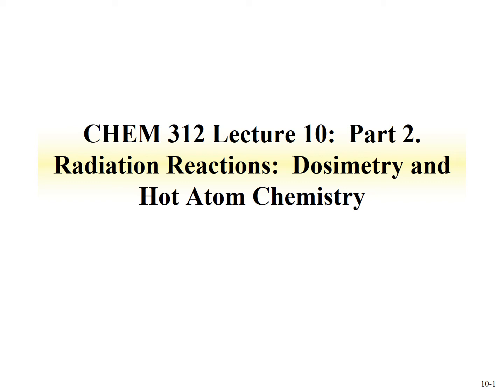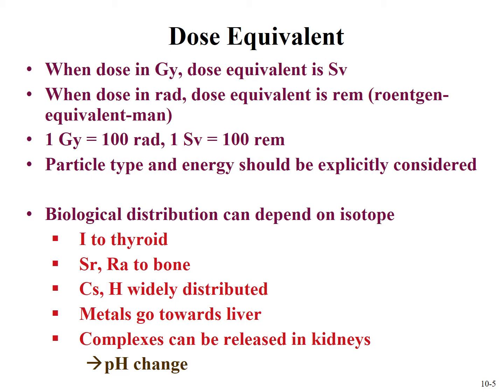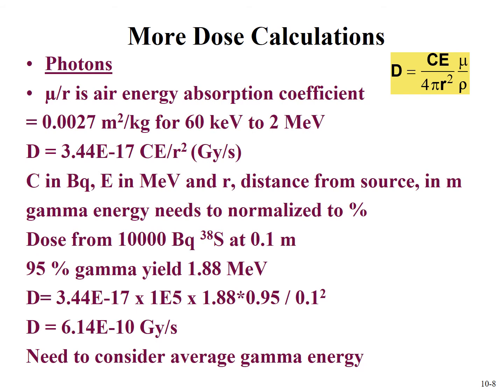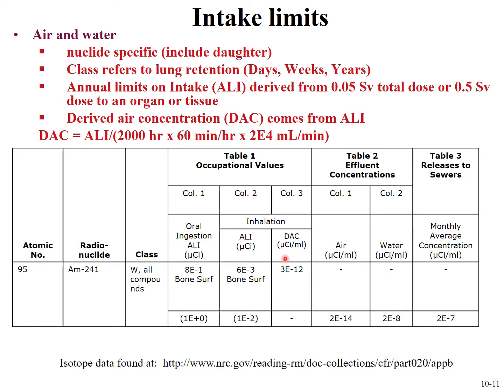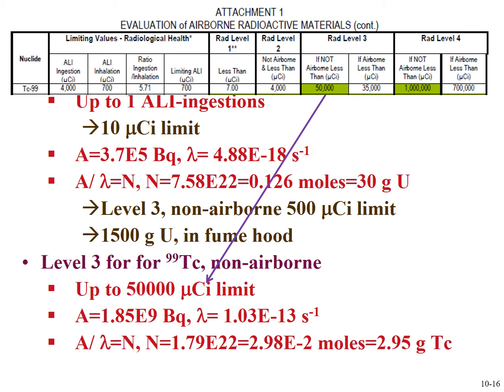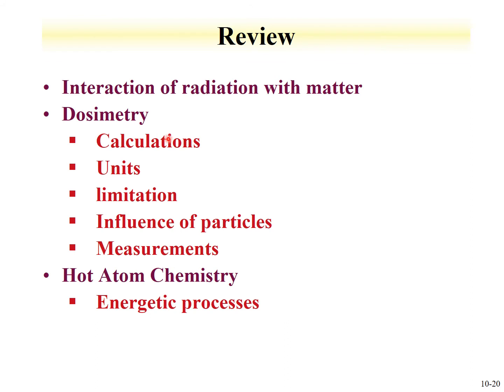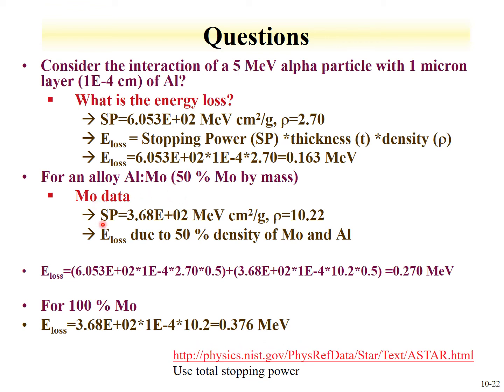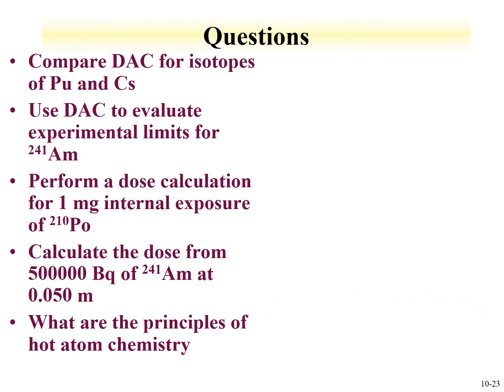CHEM 312 lecture 10 radiation reaction part 2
This lecture covers interaction of radiation with matter and includes fundamental interactions, particle ranges, dosimetry, and hot atom chemistry. Interaction of radiation with matter covers energy loss and reactions with charged particles and photons. The stopping power of charged particles in different material is covered, including calculations on energy loss with thickness. Electron backscattering is introduced with examples on different behavior with varied elements. Discussion on photon interaction includes photoelectric effect, Compton effect, and pair production. Units of dosimetry are described. Dosimetry measurements are discussed and quality factors based on particle mass and charge are introduced. Introductory dose calculations are supplied. Radiation protection regulations and the definition of terms (ALI, DAC) are given, with examples for the UNLV radiochemistry laboratories. A review of hot atom chemistry is given. Part 1 is 39 minutes.